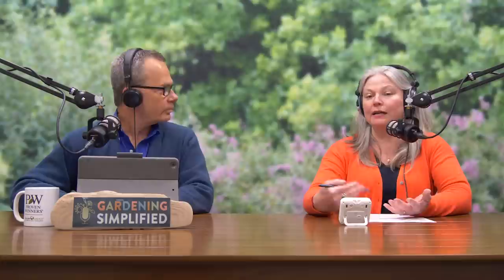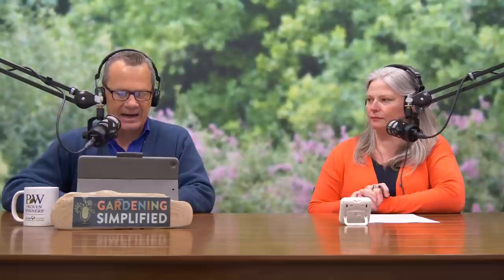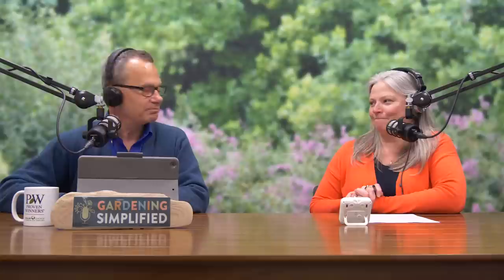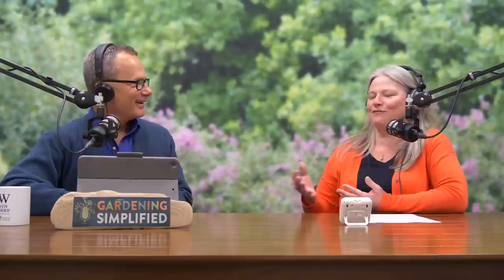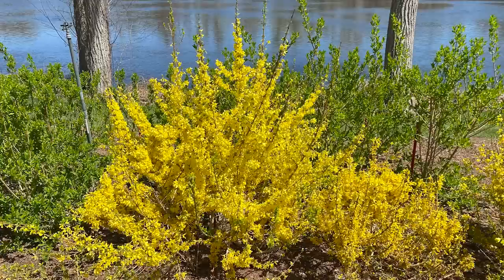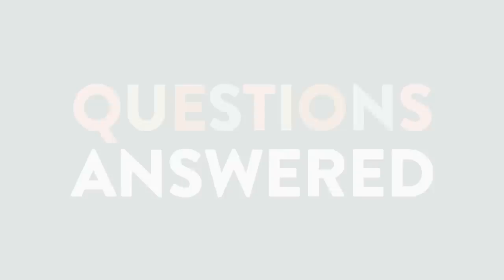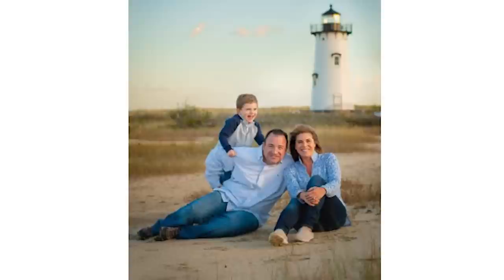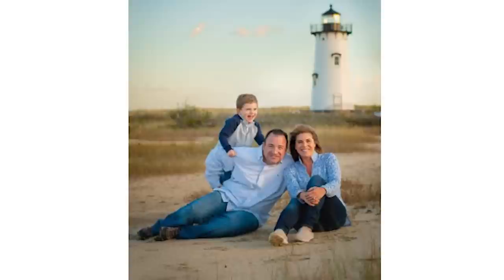Flower Farming, Forsythia, and Fabulous Container Design Tips with Renee Clermont | Episode 34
In today’s episode, we talk about the cut flower trend. Rick and Stacey talk about the rising popularity of growing your own cut flowers and which types they recommend. Our Plant on Trial this week is a sure sign that spring is here, Show Off® forsythia. Get helpful tips on designing and growing plants in containers during our interview with Renee Clermont from Second Nature Designs.

00:00 Introduction
09:48 Show Off forsythia - Plant on Trial
19:27 Questions Answered
30:34 Branching News - Interview